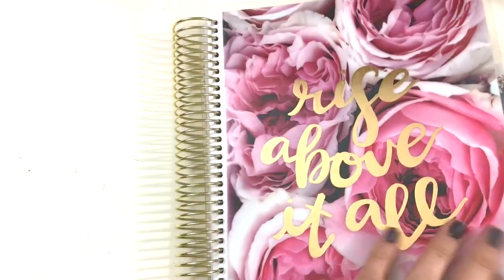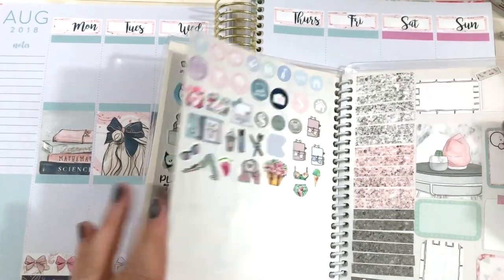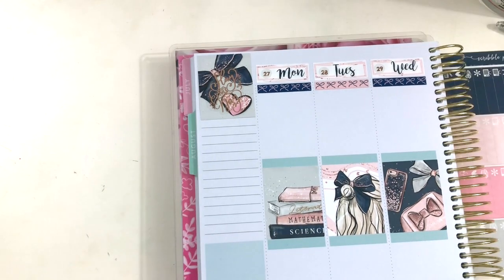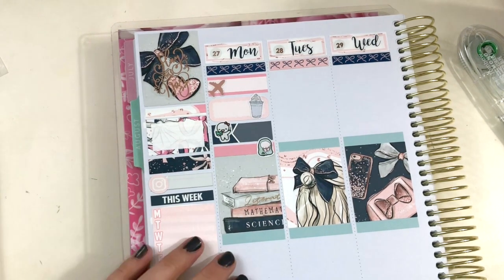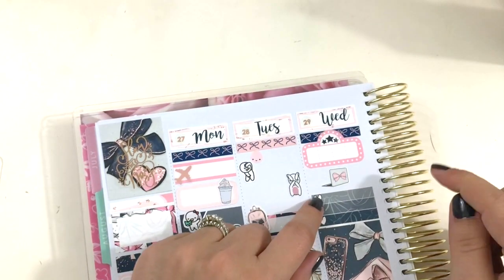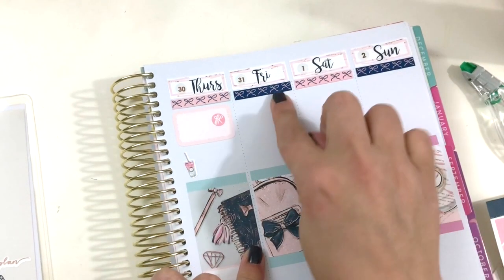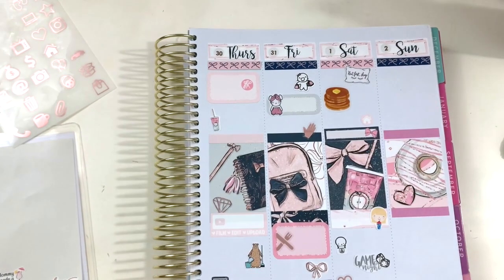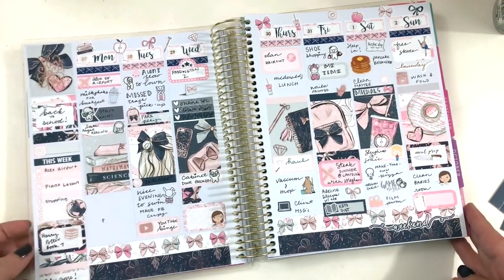Memory Plan With Me - featuring Scribble Prints Co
Plan with me in my memory planner for the week of 8/27 featuring Scribble Prints Co!

SIMPLY GILDED - $5 off your first order